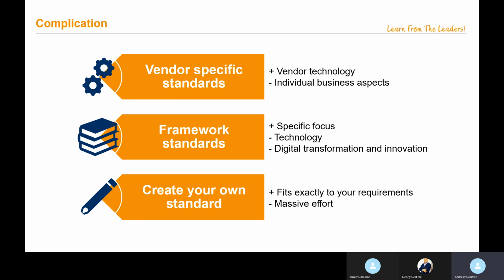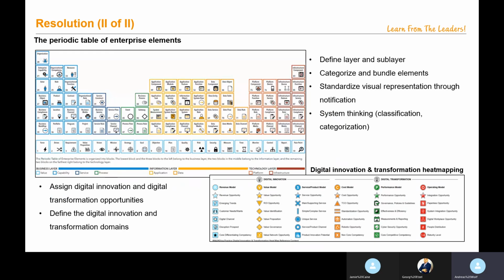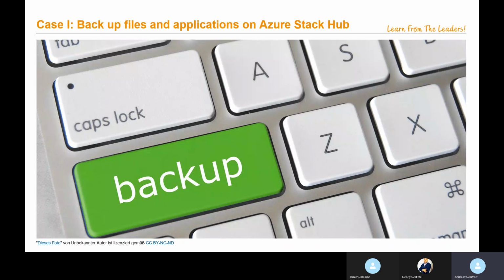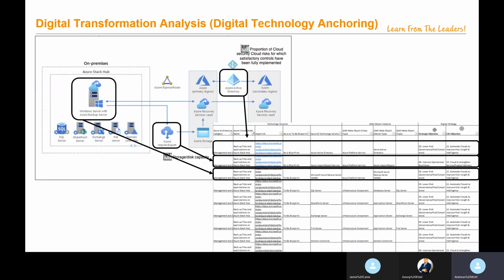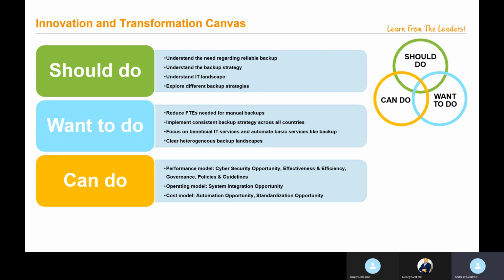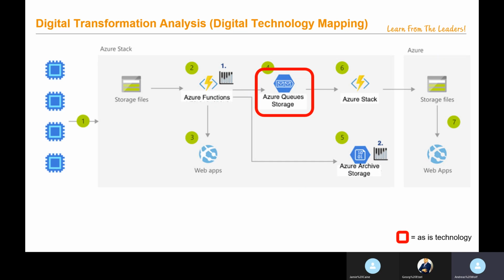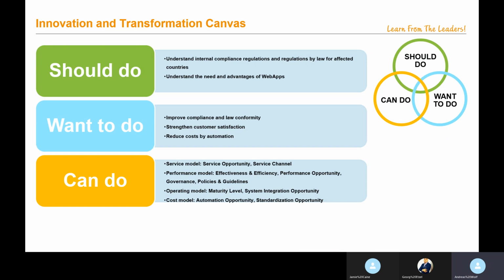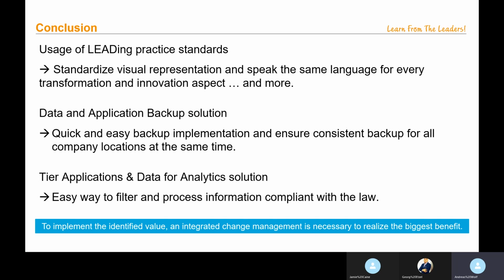Radical Innovation in Data Management Use Case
Presented by Andreas Wolf, LEAD Transformation Analyst

A thought leader presents his findings of applying digital transformation and innovation in backing up files and applications on the Azure Stack Hub and Teir Applications & Data for Analytics.